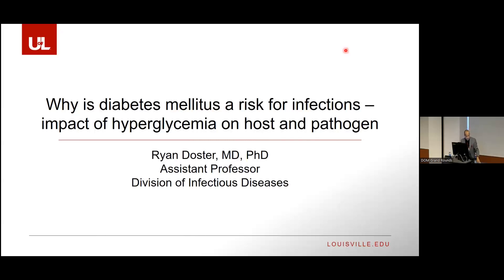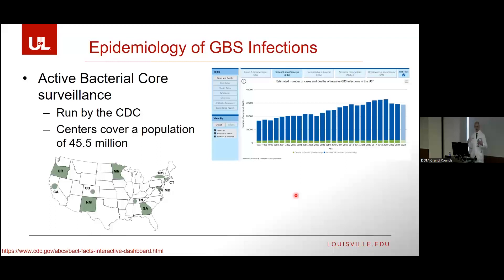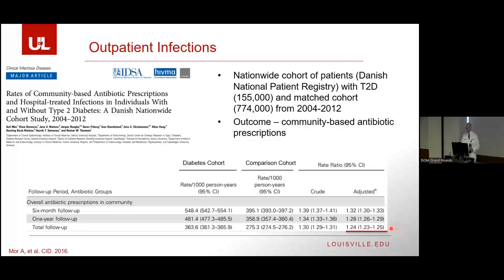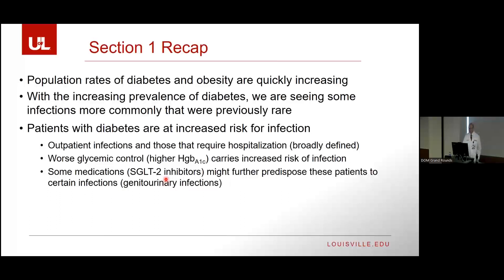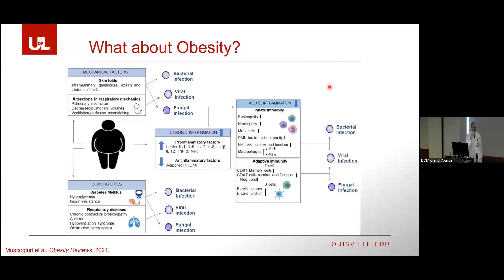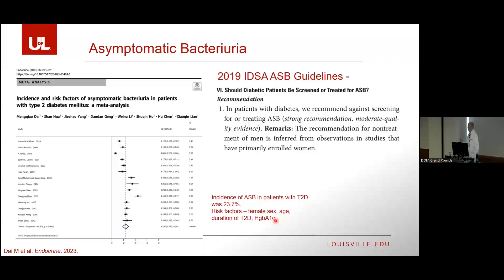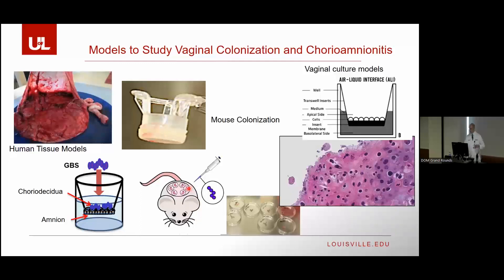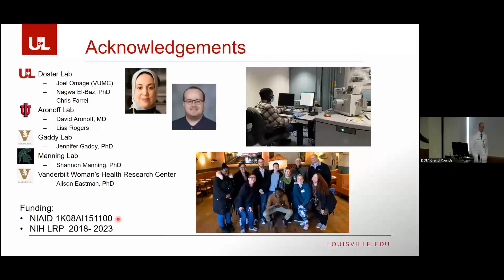UofL Dept. of Medicine Grand Rounds: Dr. Ryan Doster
Ryan S. Doster, M.D., Ph.D., Assistant Professor of Medicine in the Division of Infectious Diseases at the University of Louisville School of Medicine, presented "Why is Diabetes Mellitus a Risk for Infections: Impact of Hyperglycemia on Host and Pathogen" at University of Louisville Department of Medicine Grand Rounds on February 8, 2024.

Dr. Doster's talk focused on understanding the changing health demographics in the U.S. with respect to metabolic disease and how that might impact patient presentations with respect to infections, defining how metabolic syndrome can impair immune defenses and increase risk of infection, and identifying the impact of sustained hyperglycemia on host and pathogen.

Presented by the UofL Division  of Infectious Diseases.